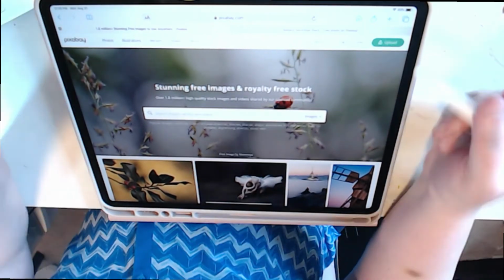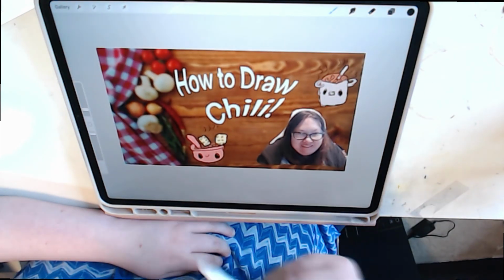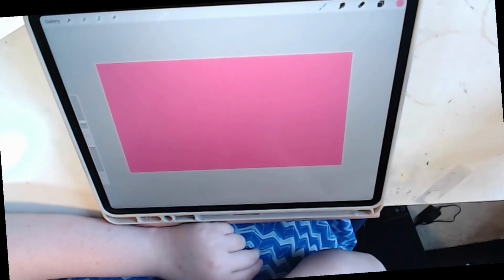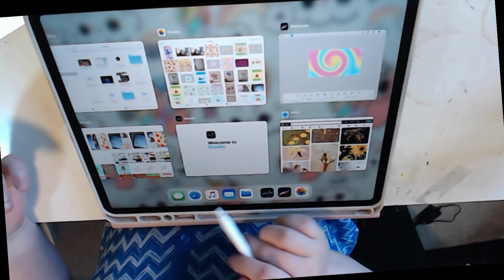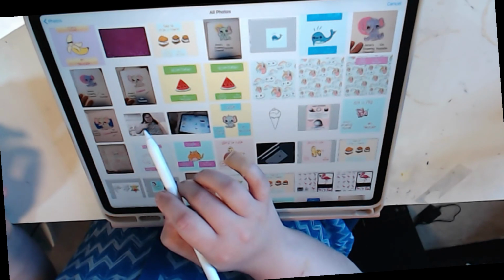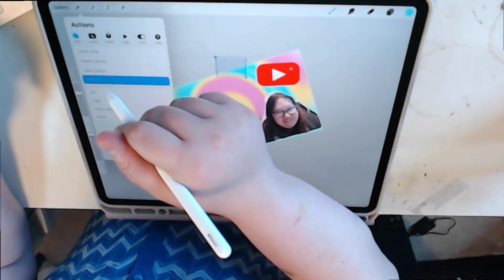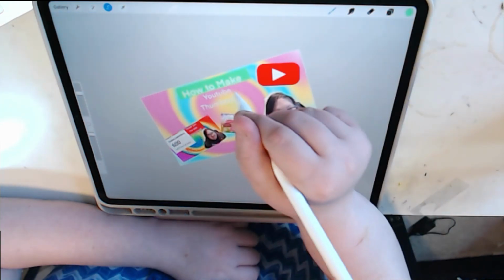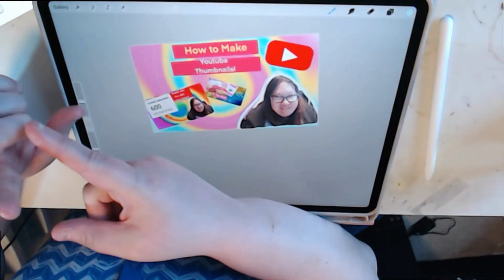How to Make Youtube Thumbnails With Procreate! Step by Step!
Hey guys! For today's video I thought I would show you my process in making Youtube thumbnails. I am using the Ipadpro, Apple Pencil, and procreate. If you have Photoshop or other programs-same process goes minus the background. I hope you enjoy this video!